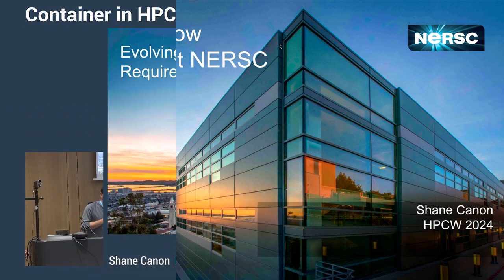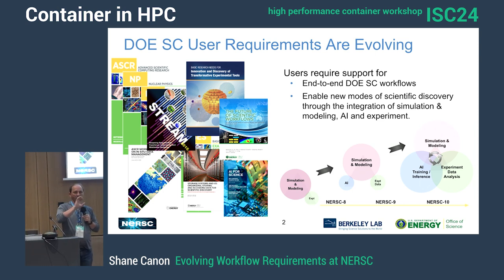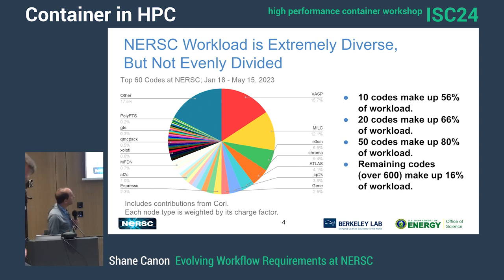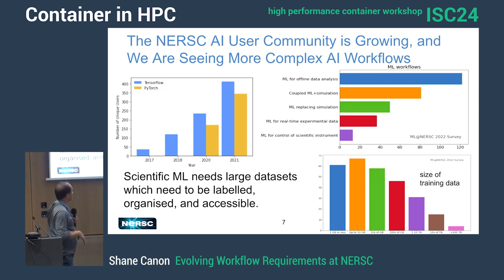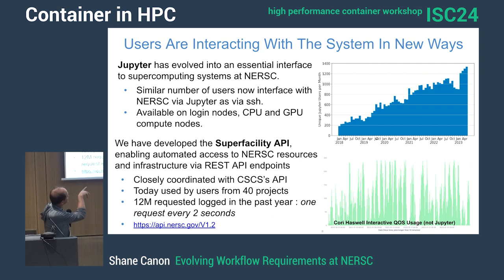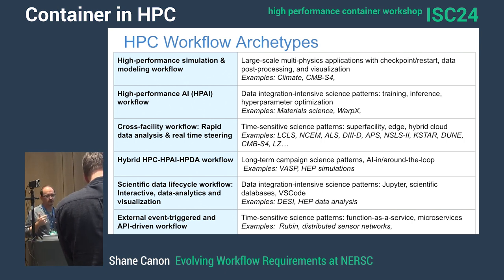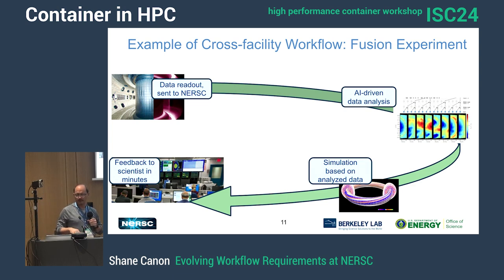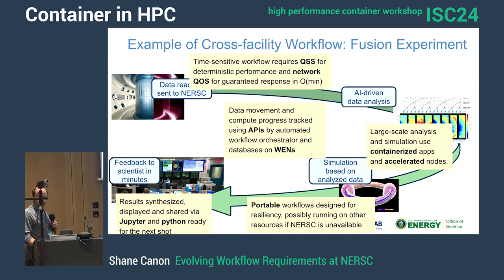HPCW24: ScientificWorkflows at NERSC (Shane Canon)